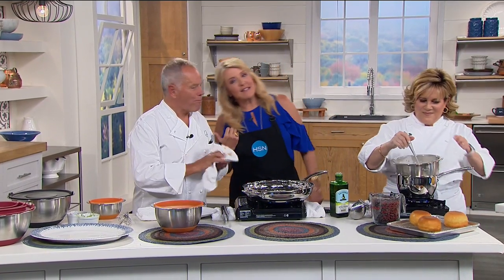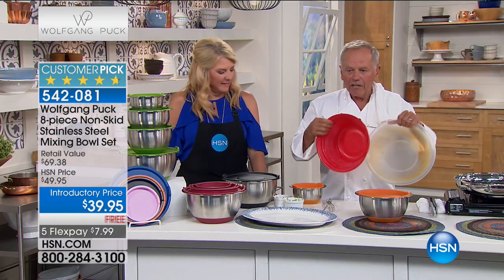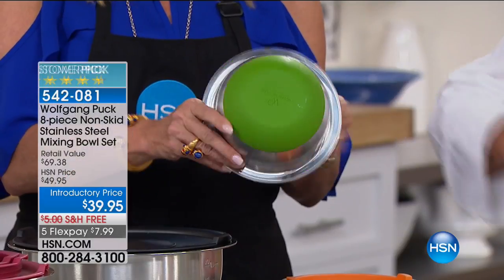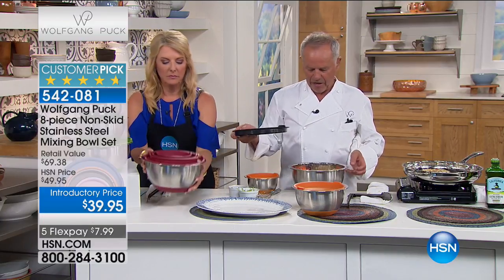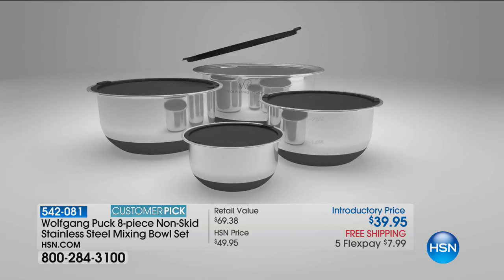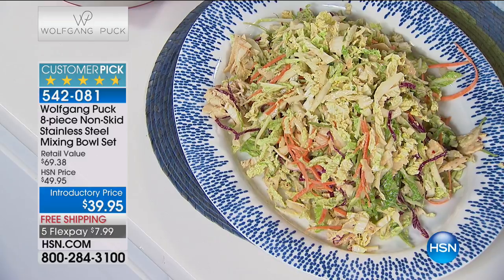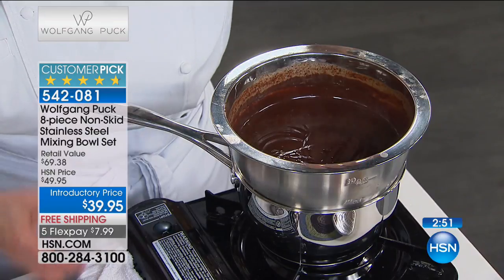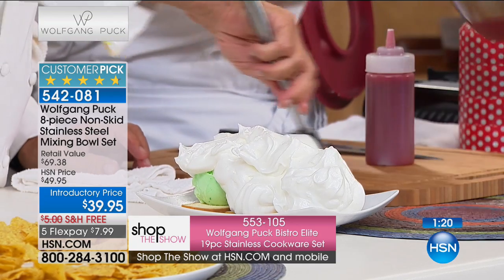Wolfgang Puck 8piece Stainless Steel Mixing Bowl Set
Wolfgang Puck 8piece NonSkid Stainless Steel Mixing Bowl Set
Mix things up a bit with Wolf's mixing bowls. Made of stainless steel with ovensafe, nonskid silicone bases, these bowls are durable,...